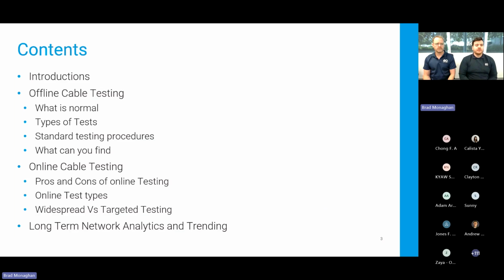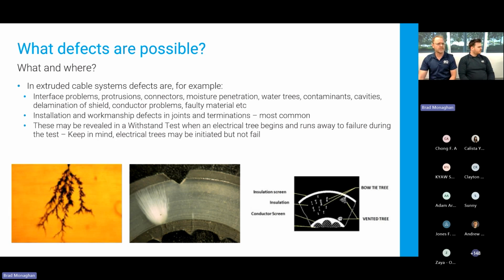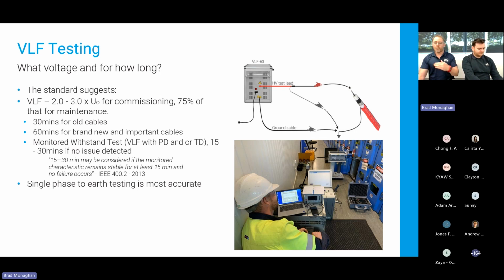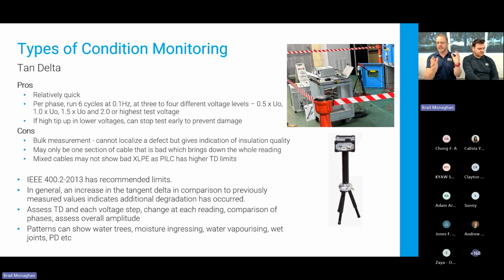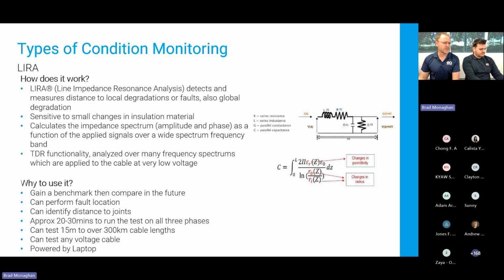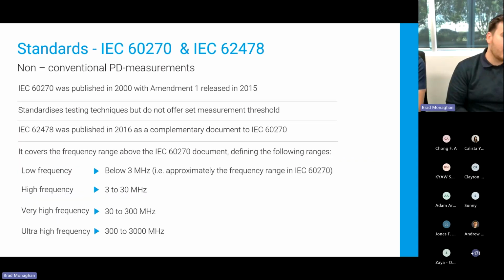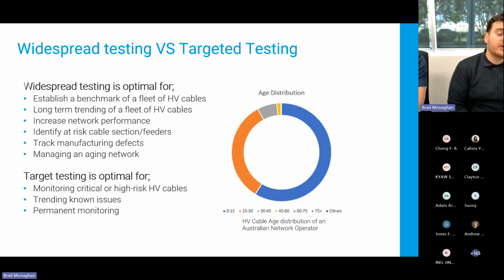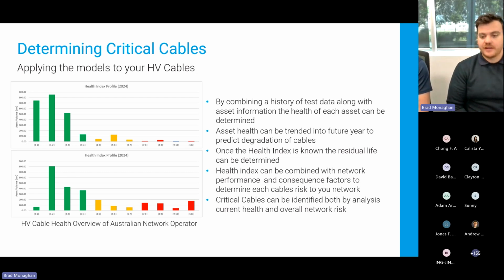Guide to Online and Offline HV Cable Testing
Understanding the condition of HV cables can be challenging - given that they are often concealed or buried underground.

In this webinar, EA Technology's Brad Monaghan and Thomas Whyte look into a variety if online and offline cable testing techniques. Topics covered:

     - Identifying partial discharge in HV cables
     - Online cable testing: Benefits and use cases
     - Offline cable testing: Covering LIRA, VLF, Tan Delta and PD
     - Failure prevention through asset management

A further read on 'Online Partial Discharge Testing of HV Cable - Single Test vs Feeder Mapping':